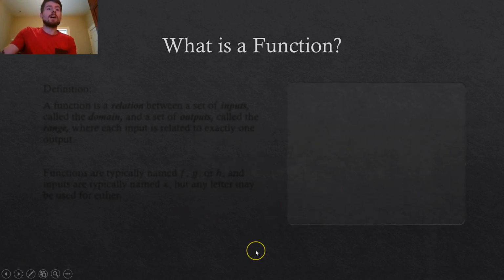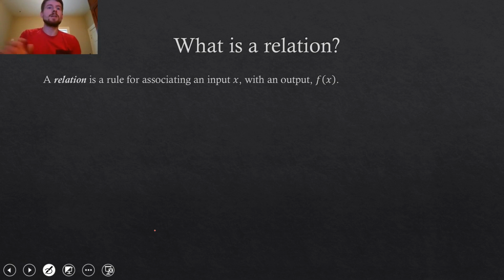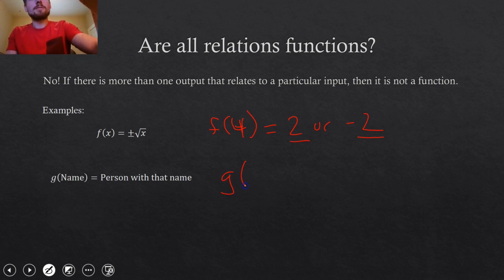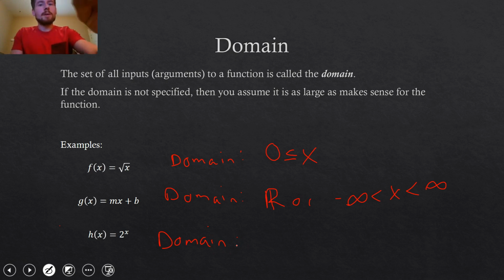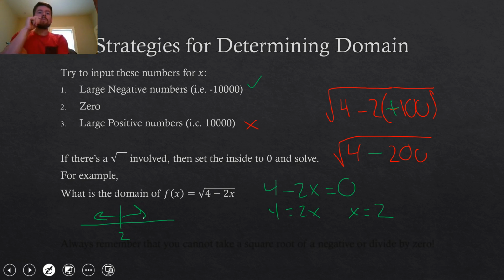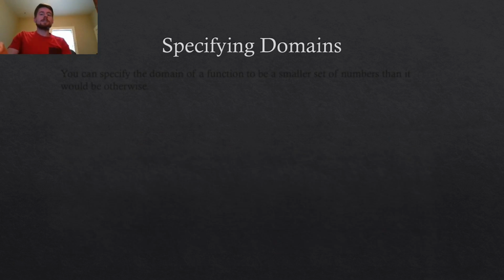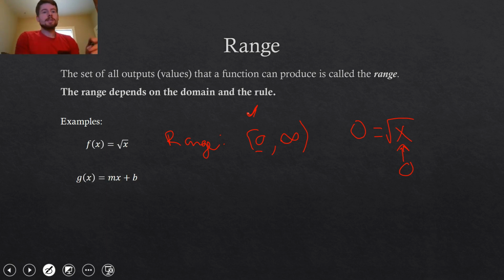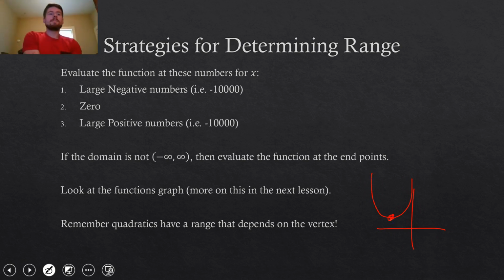Lesson 1.0 - Definition of Function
Definition of a Function - 1:35
What is a Relation - 6:05
Domain - 13:30
Interval Notation - 22:00
Specifying Domains - 25:21
Range - 28:08